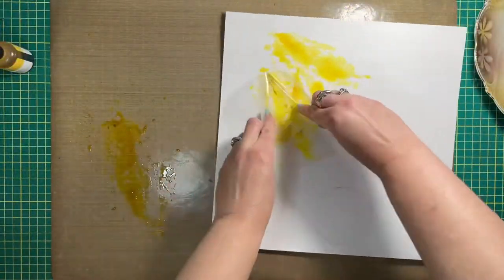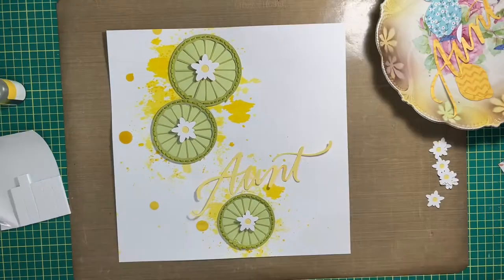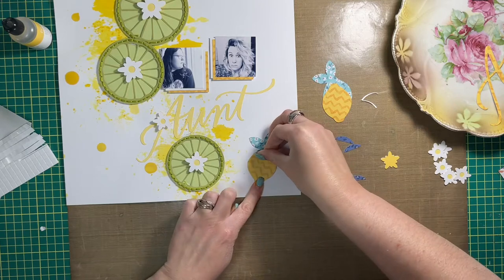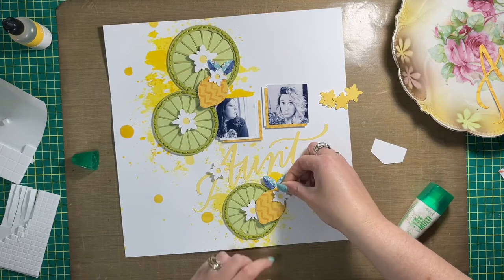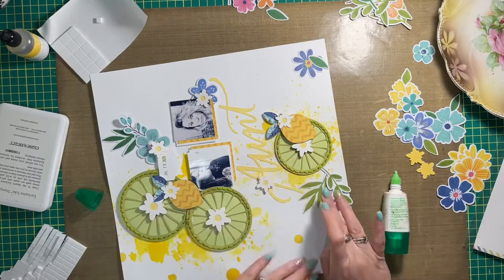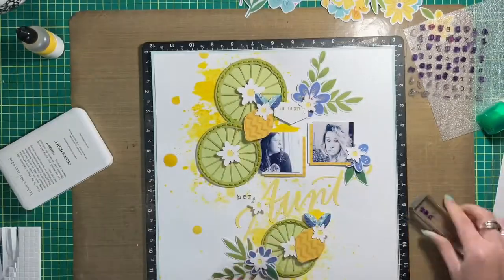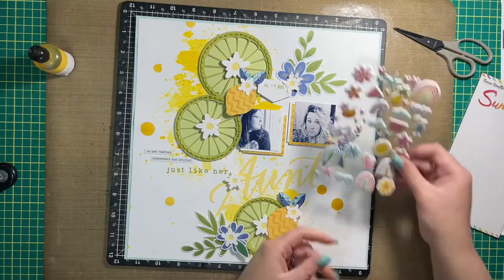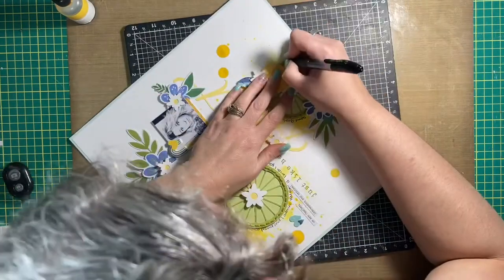Just Like Her Aunt | CVS Sunkissed | Cricut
Beat the heat with a scrapbook challenge! It’s open all week, and at the end, you’ve got the chance to win a $10 gift card to the Scrapbook Nerd shop ! To be entered, just play along anc post your completed project to the Weekly Challenge- Circles!! Album over in the Facebook Group. The winner will be announced next Sunday, July 4. (The deadline to get your submissions in is midnight, July 3). Good luck!

I created circles in my layout today with Cricut die cuts (the limes), and paint splatter using a large round paint brush. I embellished using CVS Sunkissed ephemera and puffy stickers (I adore those things!!), then matted the base to Heidi Swapp Artwalk patterned paper.